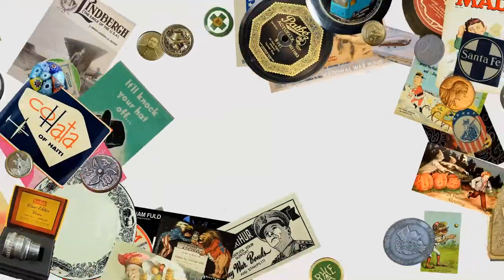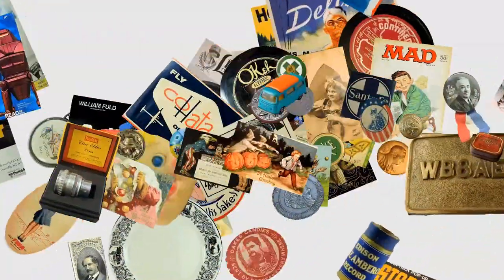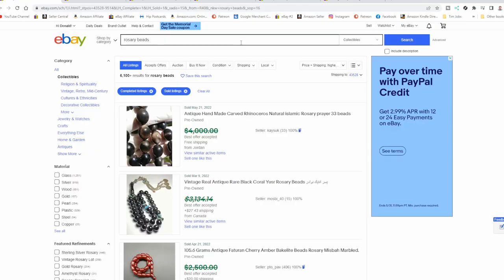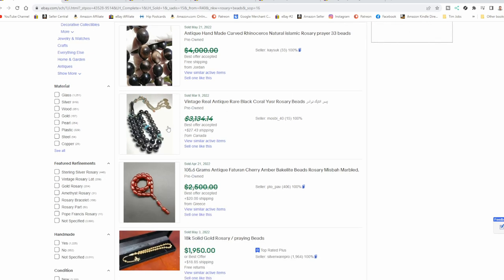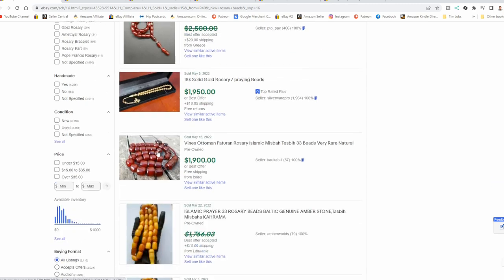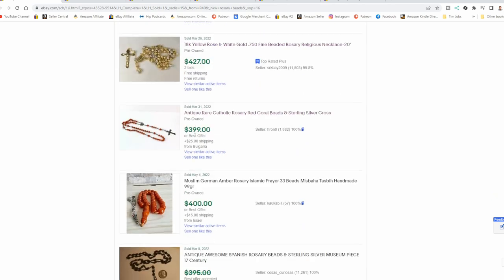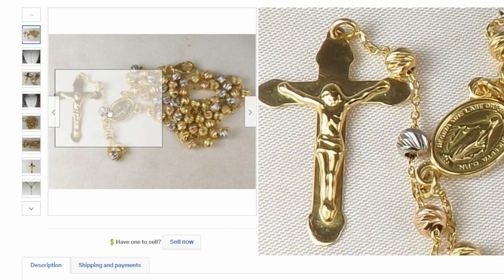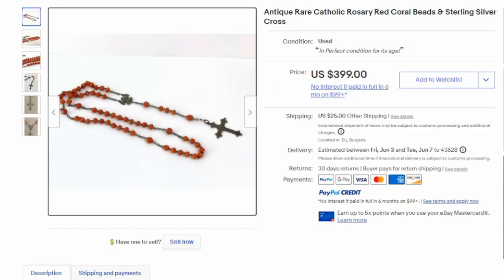Top 20 Most Valuable Religious Beads And Rosaries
Some of the Mailing Supplies We Use:
2" Table Top Tape Dispenser
2” Tape For Dispenser Above
6" X 9" poly mailing bags
10” X 14” & Larger Poly Mailing Bags